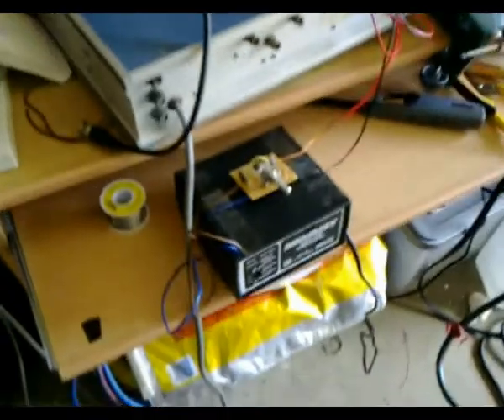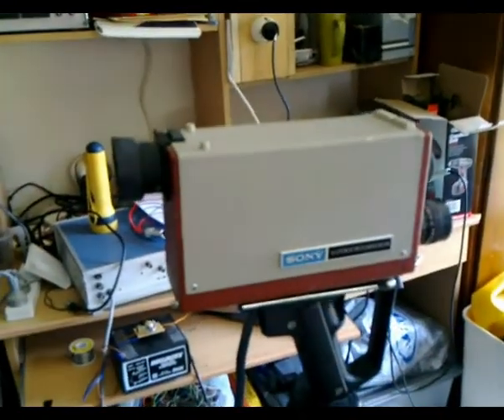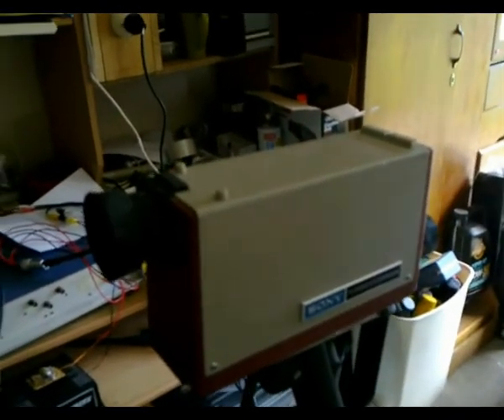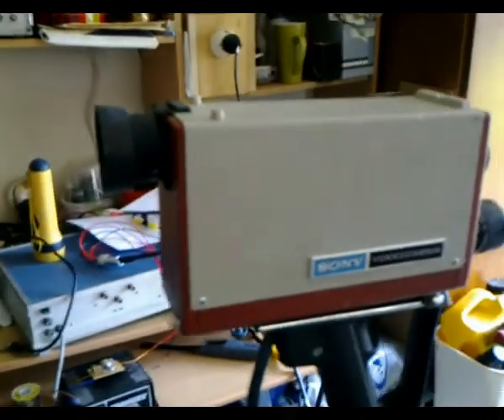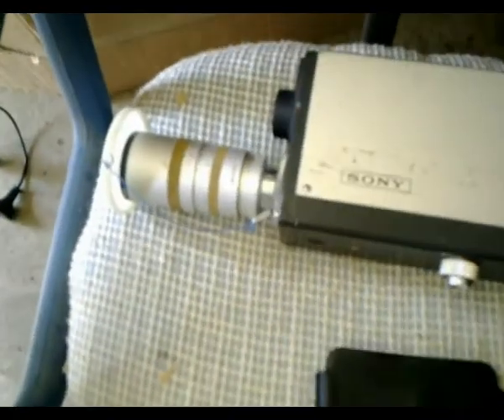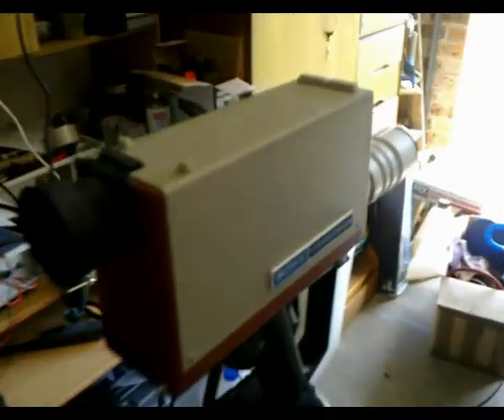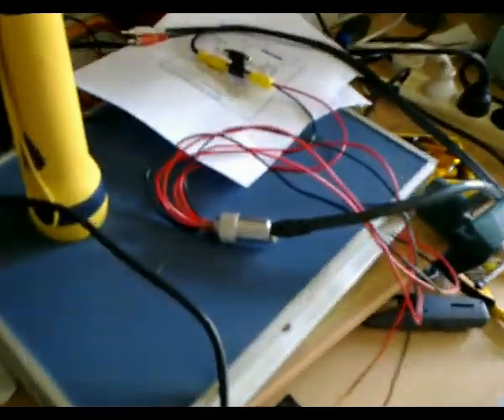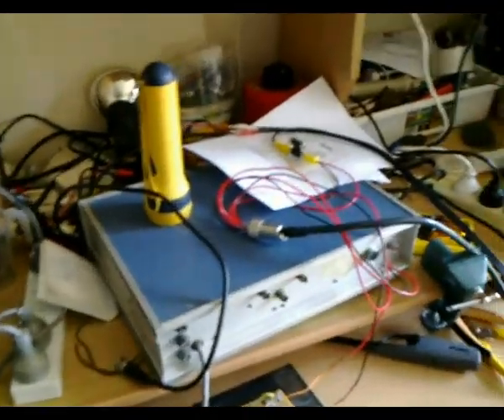1969 Sony AVC-3400 B&W camera powered from SPG & 12V power supply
This is a video demo on operating a 1969 Sony AVC-3400 B&W 2/3" vidicon tube B&W camera without its required portable AV-3400 1/2" EIAJ reel-reel videotape recorder by means of a sync pulse generator (SPG) and a 12V power supply all connected to the camera's socket pins. I was inspired to try this experiment out after watching Richard Diehl's video "The Eight Dollar Camera" which he used a 12V battery as power source and his homemade SPG to operate his late 60s Sony DVK-2400 vidicon camera. So using the same techniques from his video I used a UTEL 2004 SPG to provide the horizontal and vertical syncs to the camera and I used a 13.8V power supply modified to output 12V as my 12V power source and I used the video output pins from the camera's socket to output video to the TV screen. After rigging it all up and firing it up, low and behold, it works!!!:D The camera was a bit out of focus but otherwise good picture, I have just adjusted the electrical focus so the picture is now crisp, the back focus yet needs adjustment as the picture blurs when zooming in on long distance shots, the tube and lens was dirty but have just cleaned it so it's now good apart from a couple of white spots in the tube. Anyhow these portable cameras require their appropriate portable VTRs to operate them because the VTR provides the horizontal and vertical sync pulses and 12V to the camera for it to operate. With this method you can run the camera without the need of its VTR. Anyhow I am very happy this camera works great!!!:D